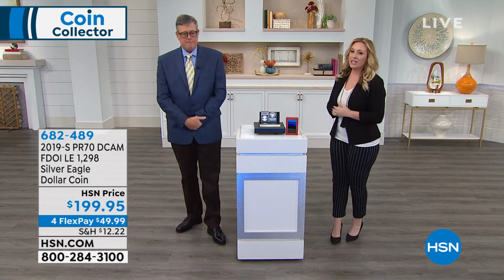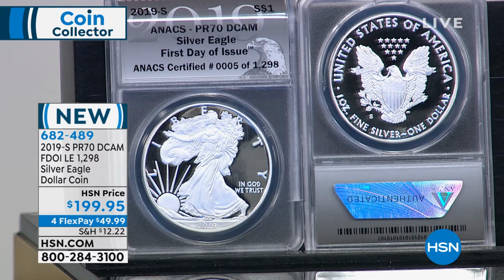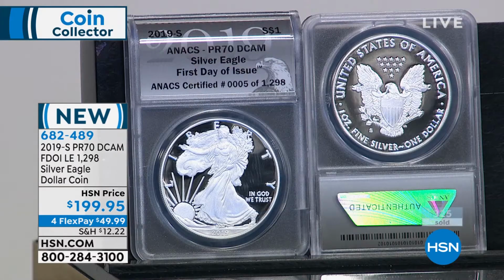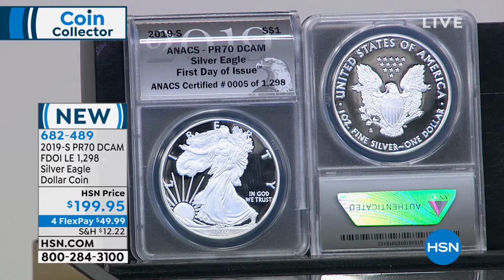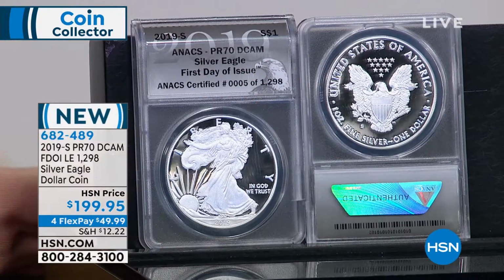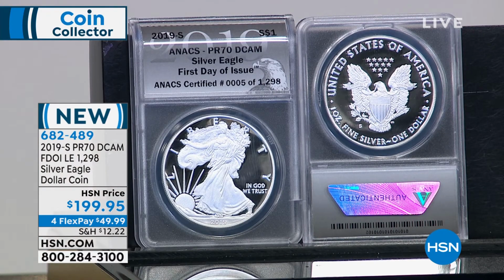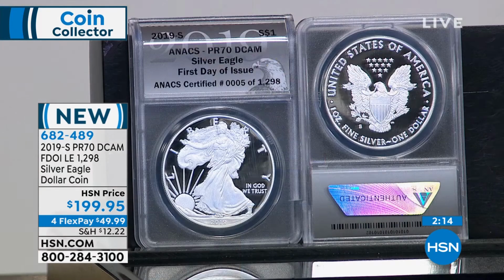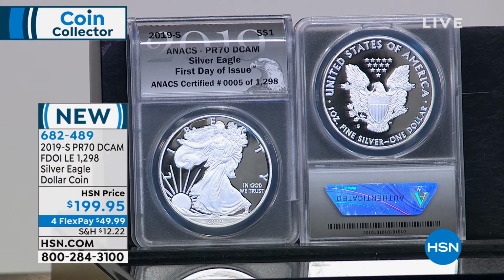2019S PR70 DCAM First Day of Issue LE 1,298 Silver Eagle...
2019S PR70 DCAM First Day of Issue LE 1,298 Silver Eagle Dollar Coin
Collecting silver eagles? Here's a special one. This PR70 "Proof Perfect" coin boasts a DCAM or frosted finish on all the raised parts of the coin. It's also a First Day of Issue with a limited edition. What a wonderful addition to your collection or a gift for a special someone.

    2019S PR70 DCAM First Day of Issue Limited Edition of 1,298 Silver Eagle Dollar Coin
    Wooden box